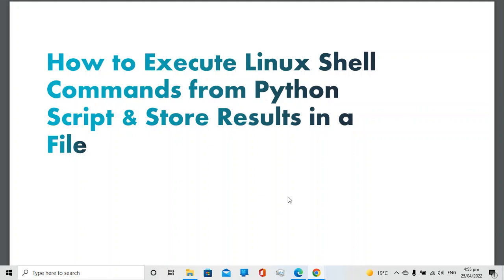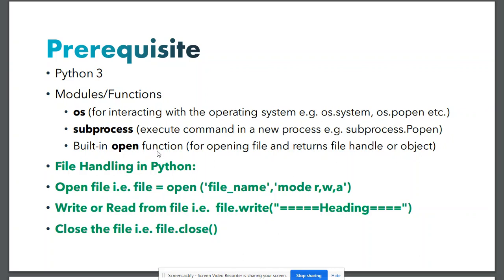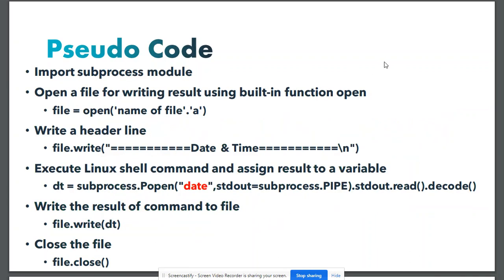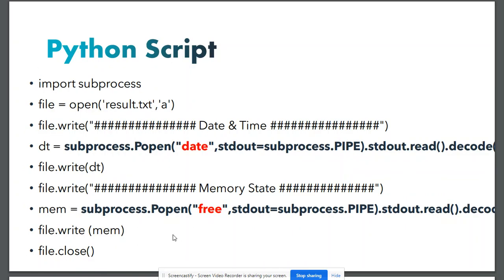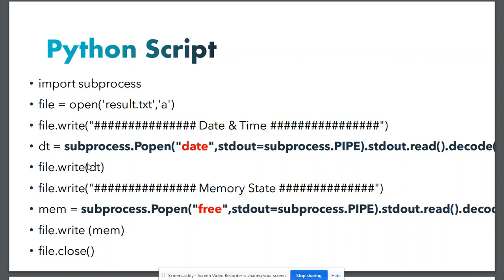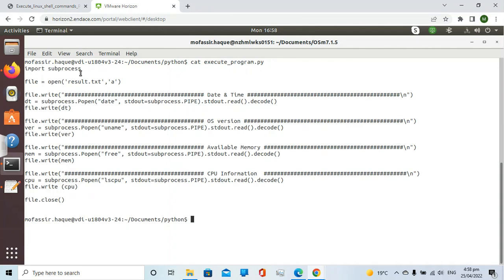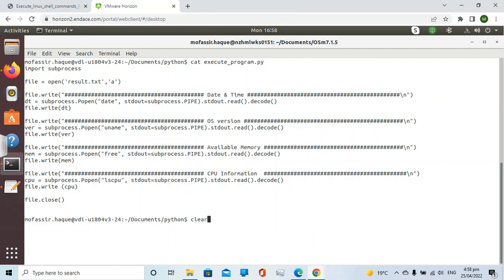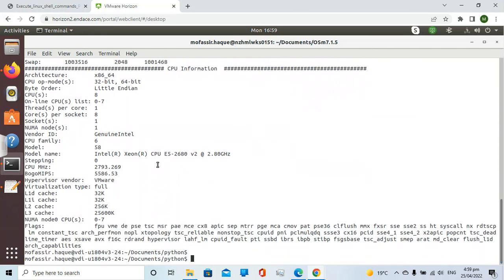How to Execute Linux Shell Commands From Python Script and Store Result in File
This video explains the procedure for executing Linux Shell commands from  Python script using sub-process module and storing result into a text file.